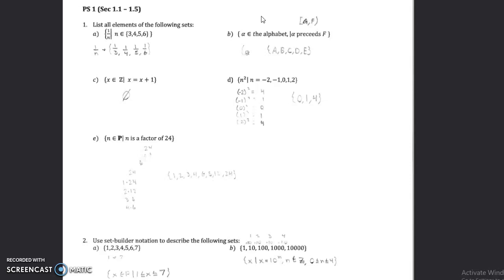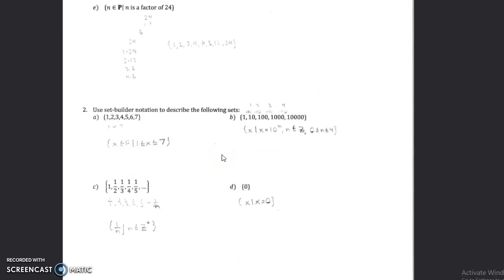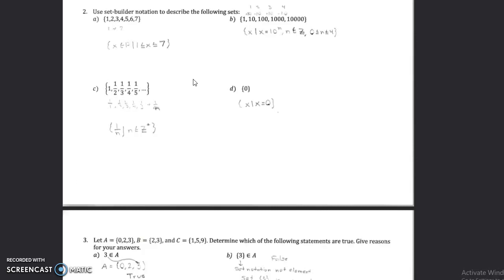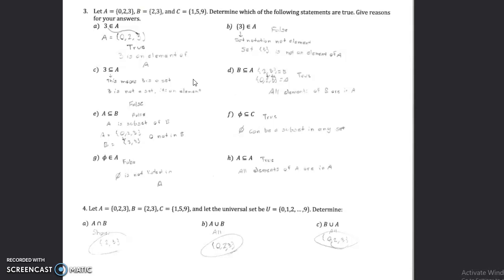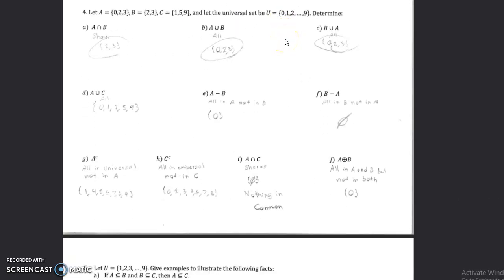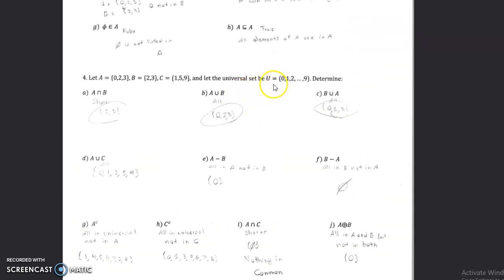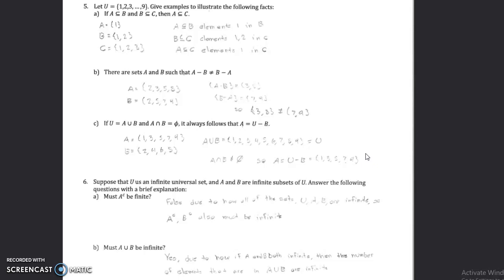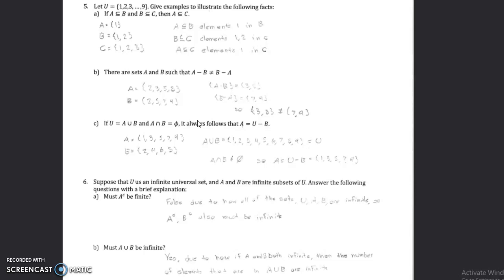PS 1 Extra Credit Part 1